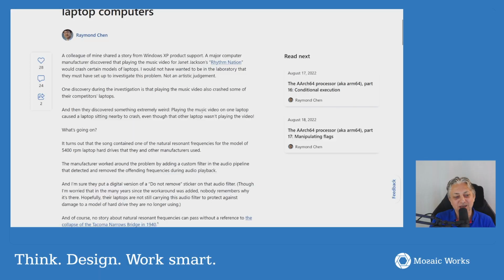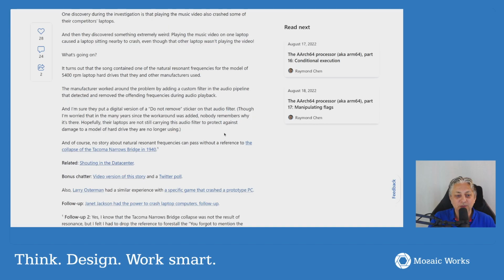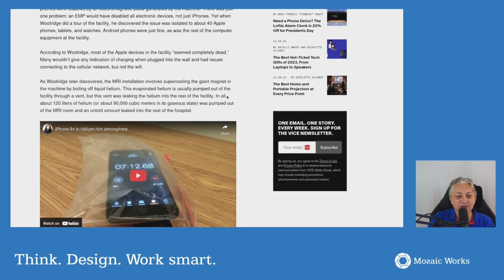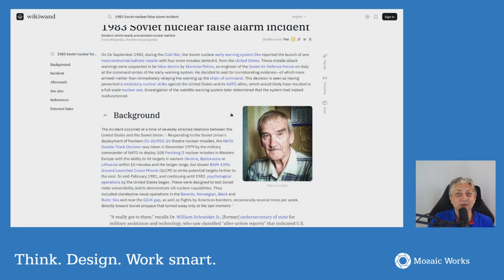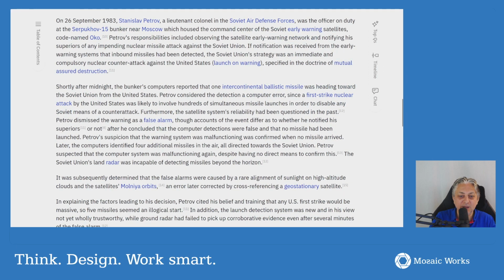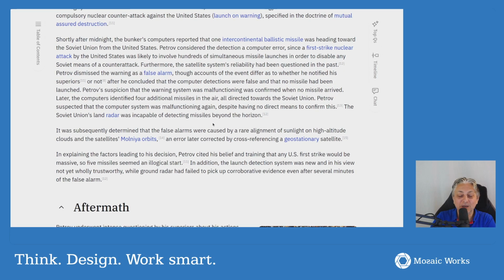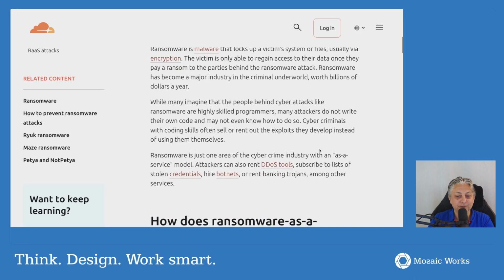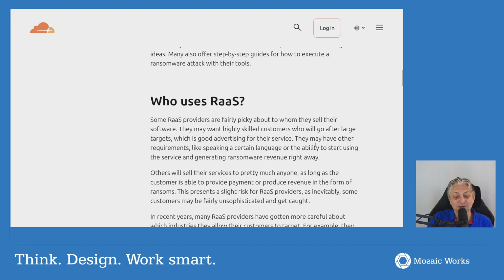Spooky Software Development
In this Halloween special, Alex reluctantly shares the top spooky things from software development.